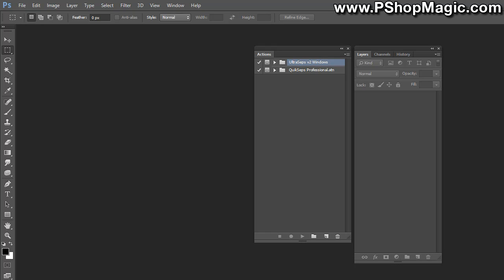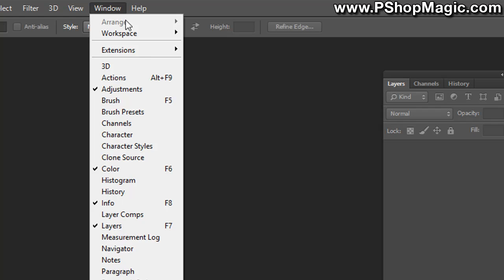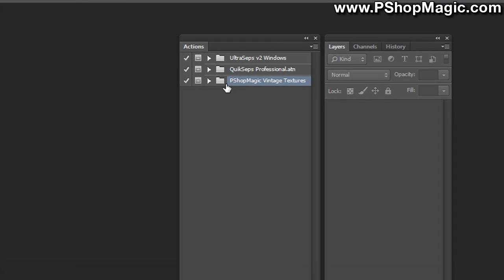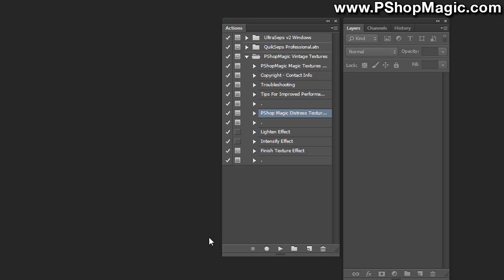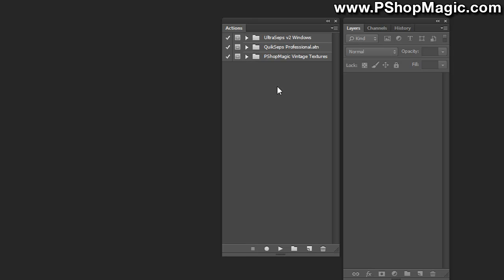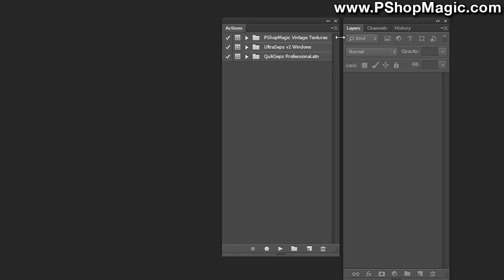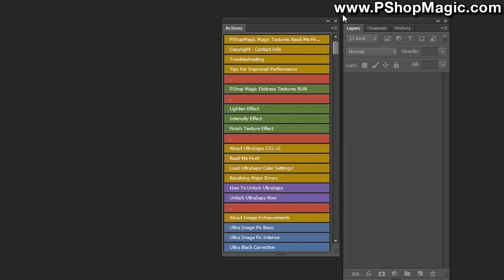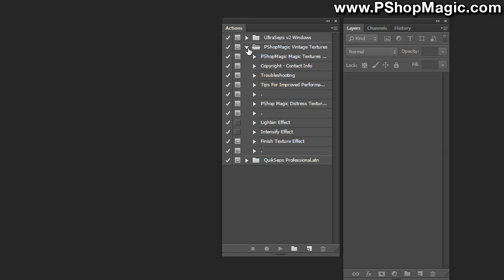Installing Adobe Photoshop Actions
This video is primarily for those very new to Photoshop and using Actions.  All about loading Actions into the Actions Palette of Adobe Photoshop along with a brief overview to help newer users on how to use the Actions Palette in several different ways along with other useful information.